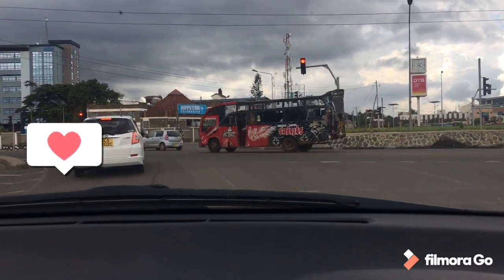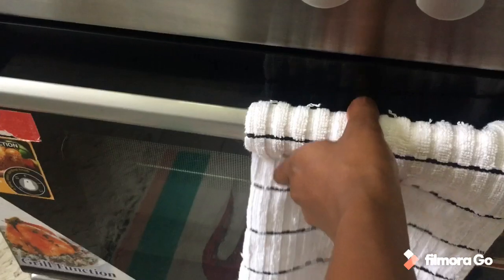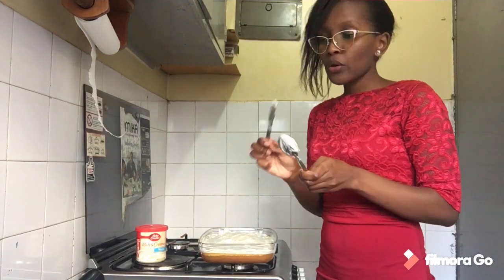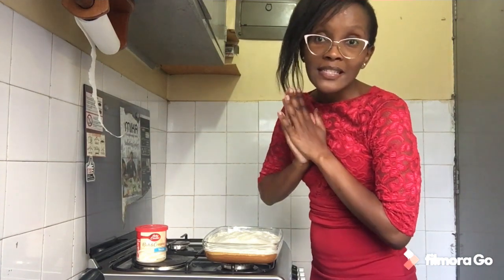BAKING A SUPER MOIST CAKE || PLANNING & SURPRISING MY MUM || A MOTHER'S DAY SPECIAL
Today, I baked a special cake to celebrate my Mum. The ingredients are as follows:
1 Packet of Betty Crocker’s Velvety White Cake Mix
1 Tub of Betty Crocker’s Vanilla Frosting
80 Millilitres of Cooking Oil
3 Egg Whites
1 and fifth cups of water
Mix all the ingredients well. Preheat the oven for 10 minutes at 180 degrees. Bake the cake at 180 degrees for 45 minutes.

Song by Matata - Mare Mare ft. (Lamaz Span K.O.B)